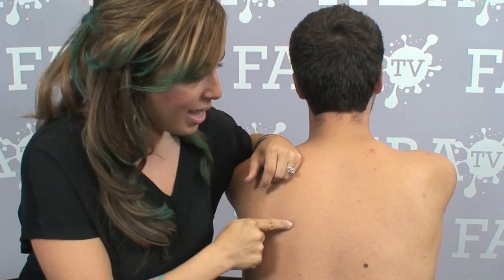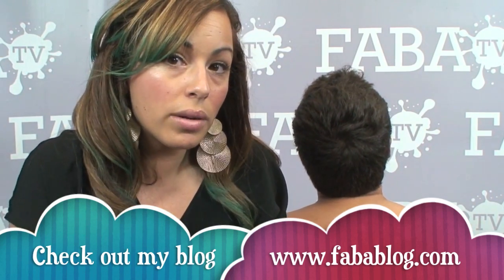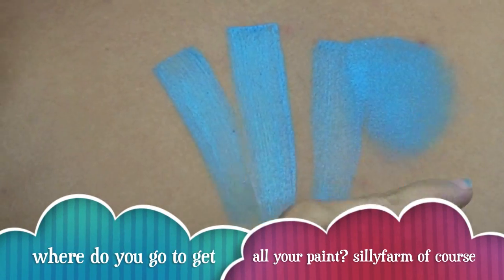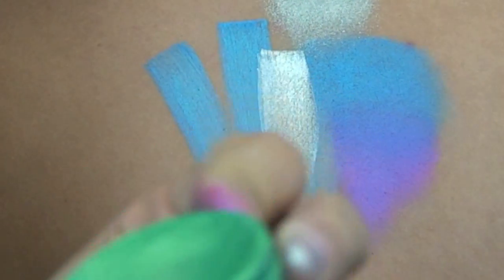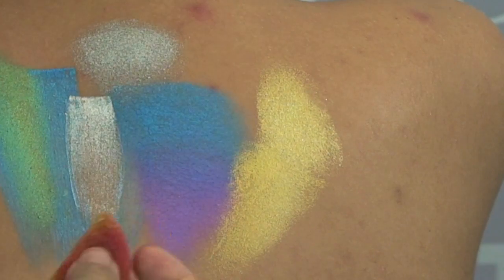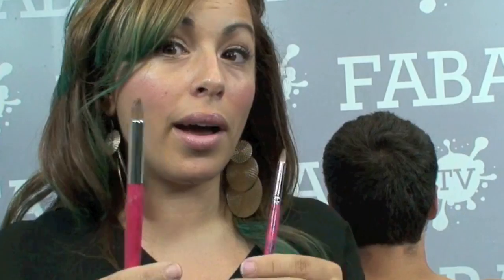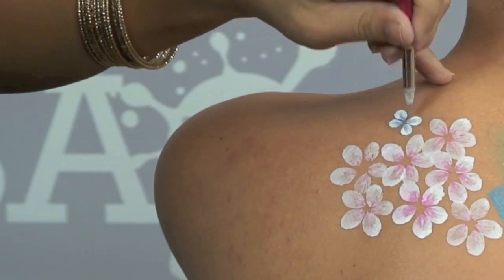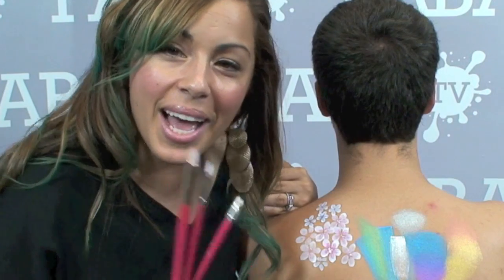Faba Review: FAB Metallics & New Silly Farm Signature Brushes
The Faba Blog - is your number one source for the best tips & tricks, news, and insight on the face and body art industry.
All our articles are from professional face and body artists willing to share their knowledge with you and further your development of this art; from face painting, makeup, airbrushing, body art, henna/mehndi, and more.

Want to learn how to face paint, airbrush, or do special effects makeup?
for unlimited learning! Face and Body Art Television('FABAtv').

The Face and Body Art International Convention ('FABAIC') is an event not to be missed!

Book a kids birthday party or your entire business retreat with My FAB Events! Catering to your party needs, nationwide!